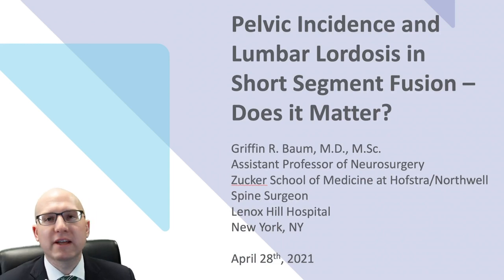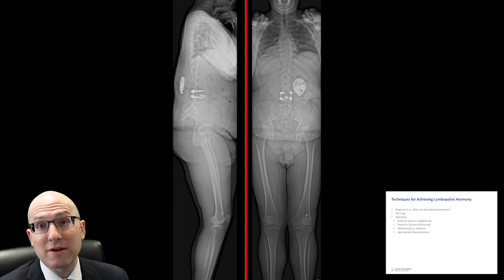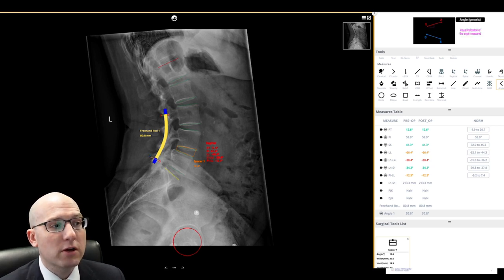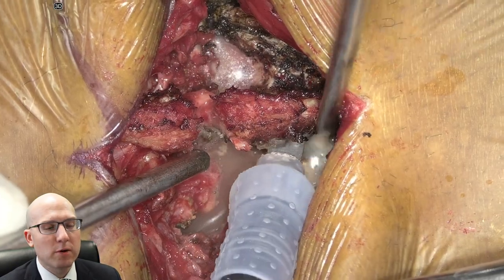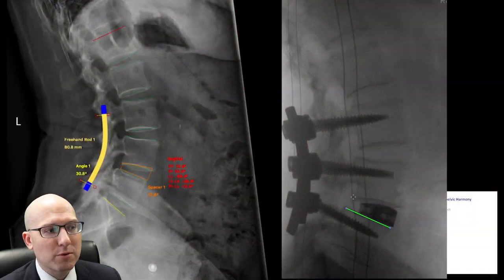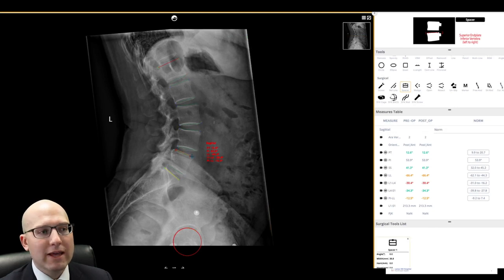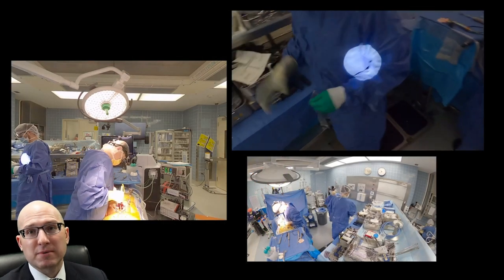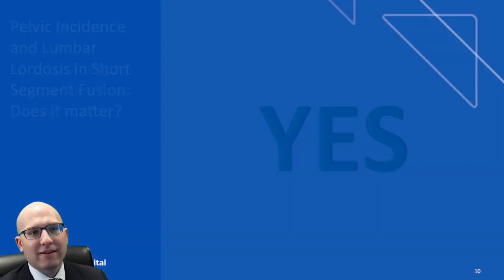Pelvic Incidence and Lumbar Lordosis in Short Segment Fusion – Does it Matter? Dr. Griffin Baum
Lecture from the Northwell Health Spine Center Contemporary Concepts II Lecture Series, April 28th, 2021